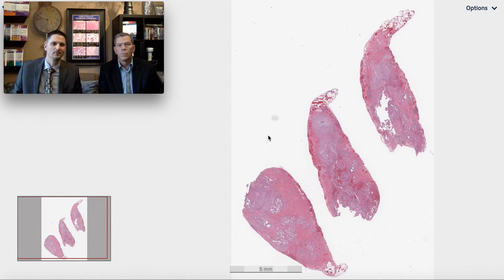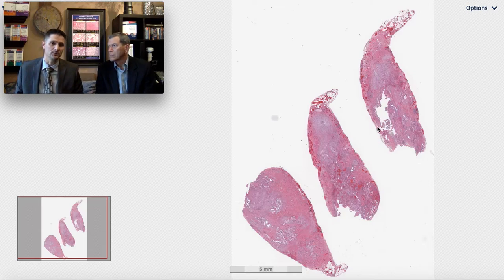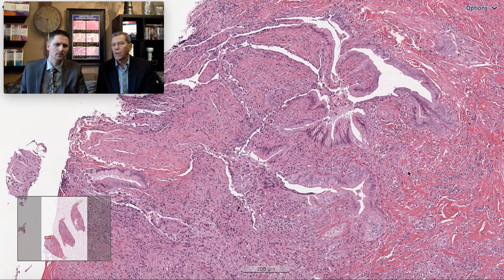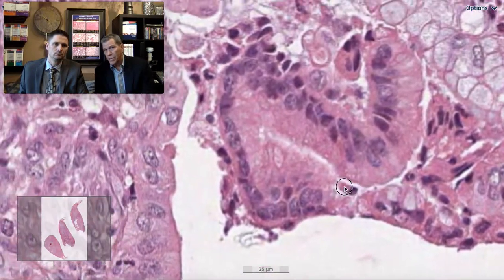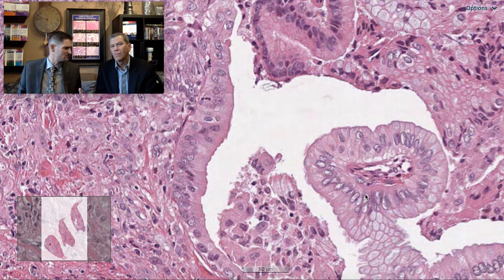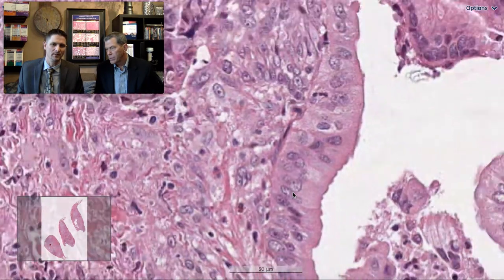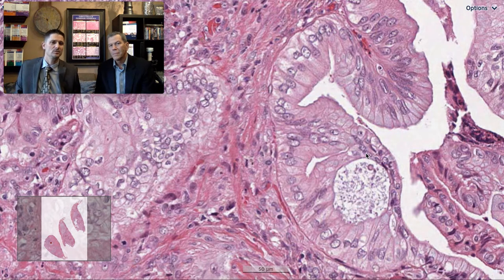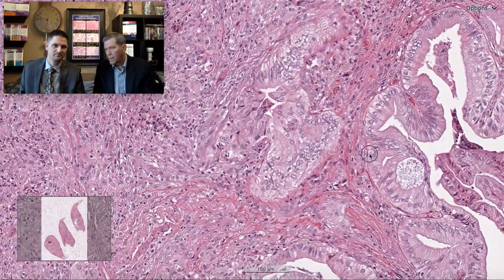Pattern 2 - Mucinous adenocaricnoma in a patient with UIP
Max and Kevin detail the diagnostic features of mucinous adenocarcinoma in the setting of UIP.  for more.